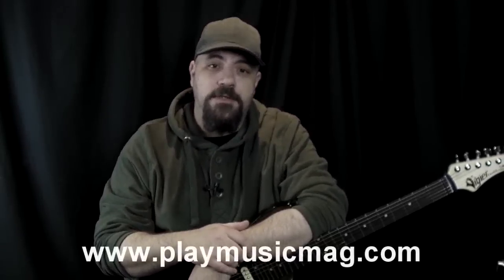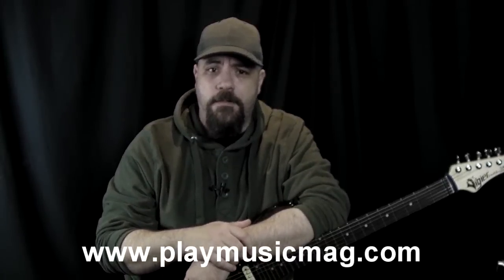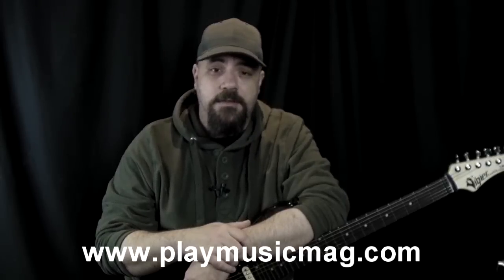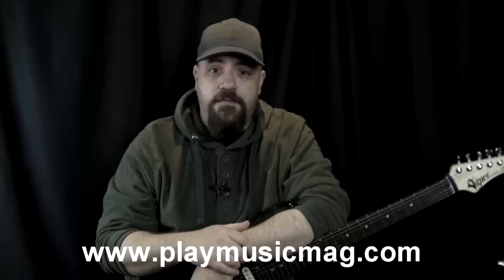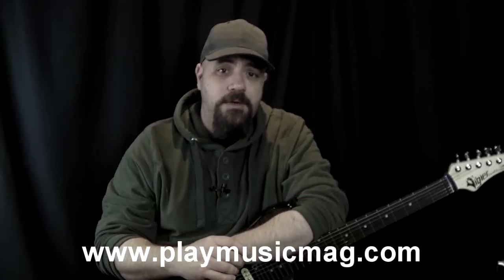licksandtips5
Our Guru of all things Shred-tastic, Hayden Hewitt, shows you how to let your fingers do the talking with some cheeky pentatonic tapping licks in A minor.